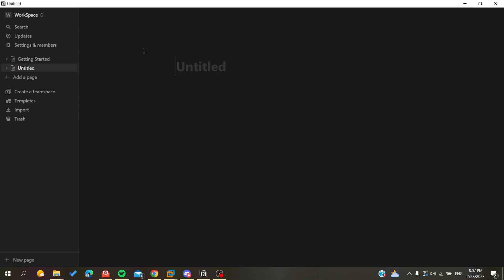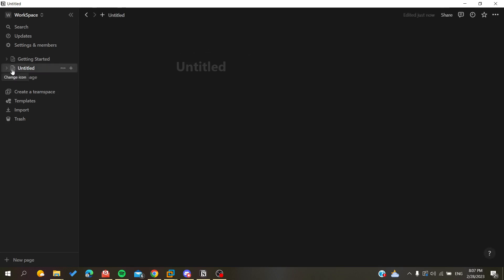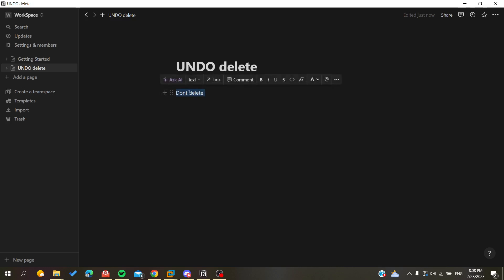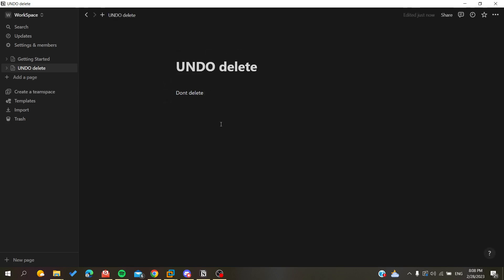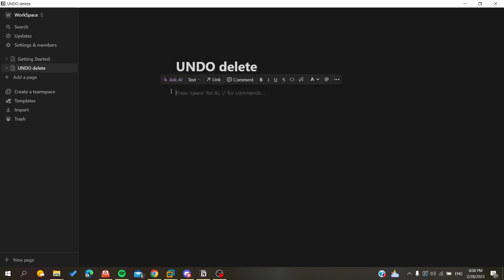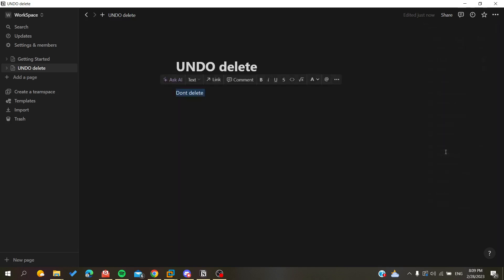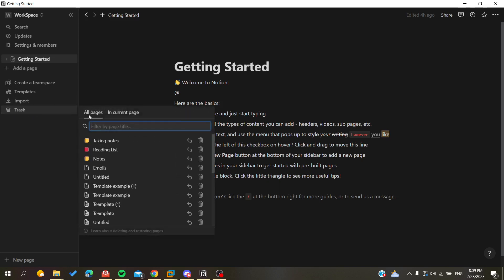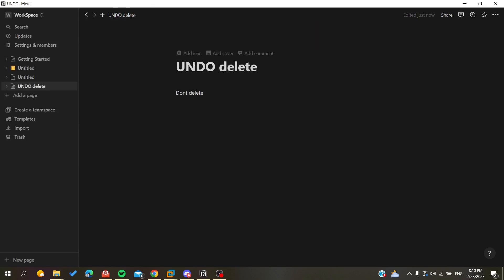How To Undo Delete Notion Tutorial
Today we talk about undo delete,undo delete in notion,notion tutorial,notion tutorial for beginners